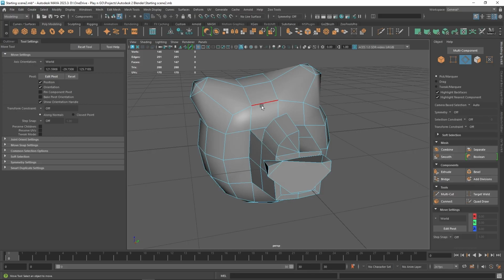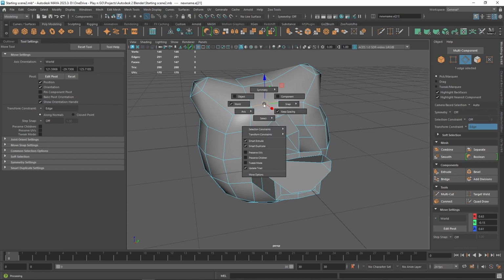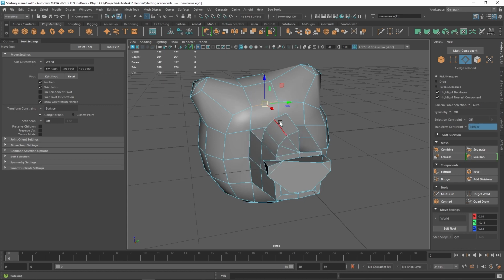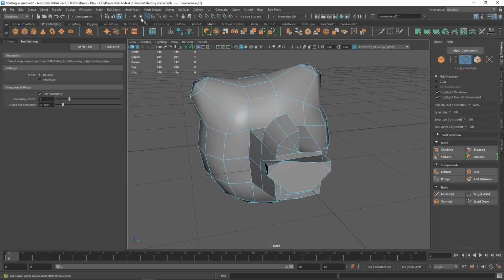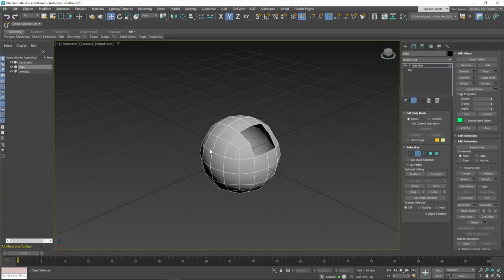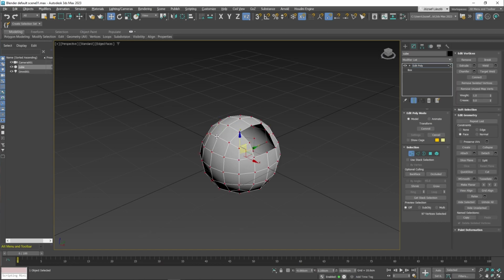A2B - Chapter.II - 5 Edge Slide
Slide edges in Maya, Max and Blender.

00:09:02 Slide edges in Maya
00:10:11 Slide edges in Max
00:10:52 Slide edges in Blender